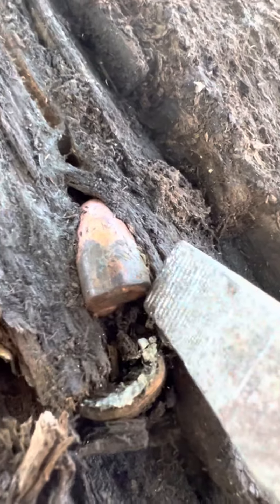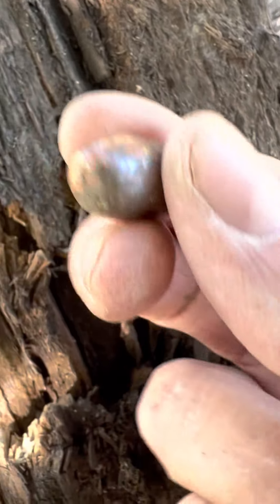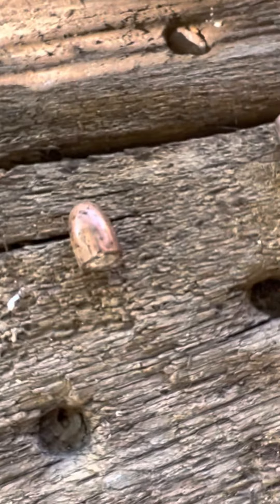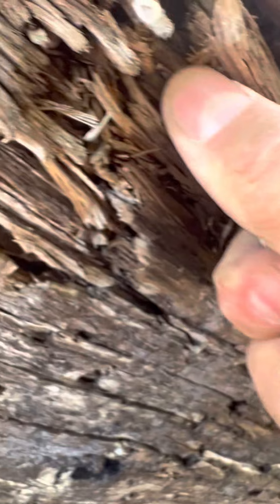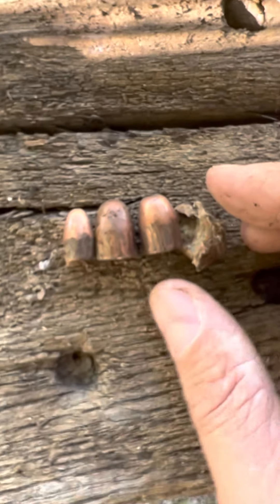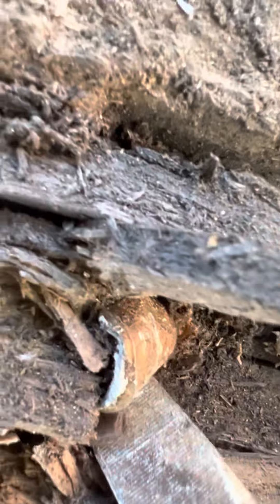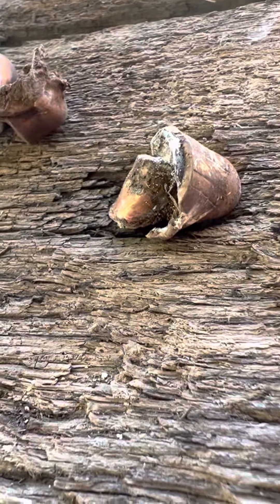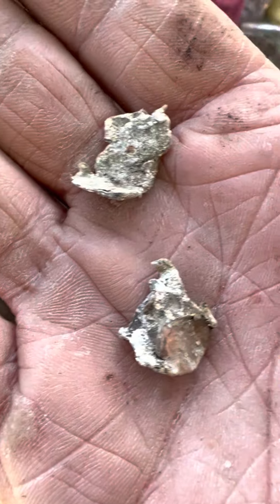Recovering bullets from our shooting backstop.